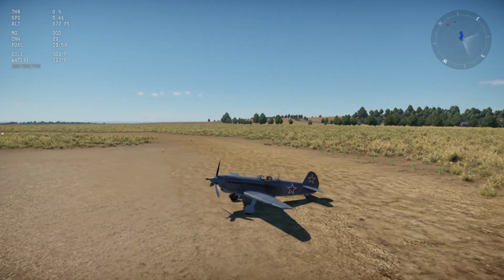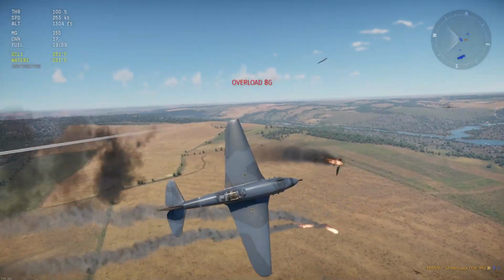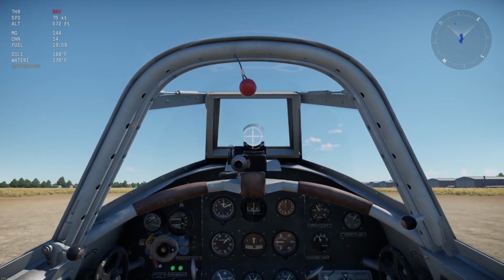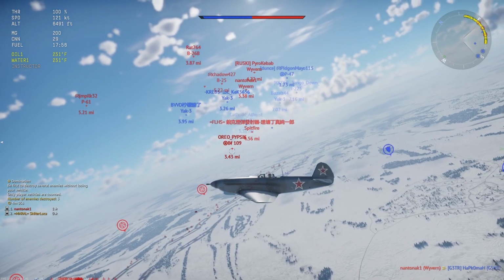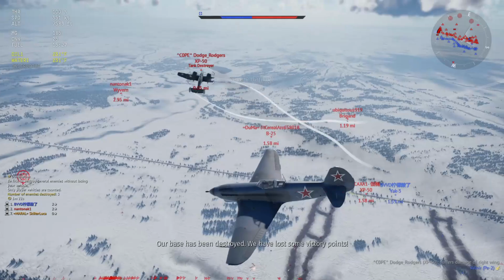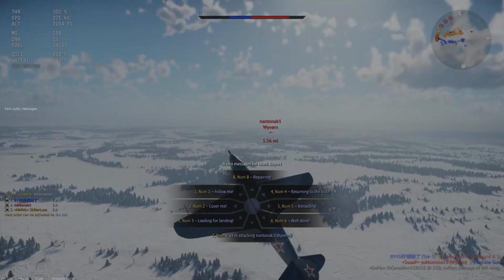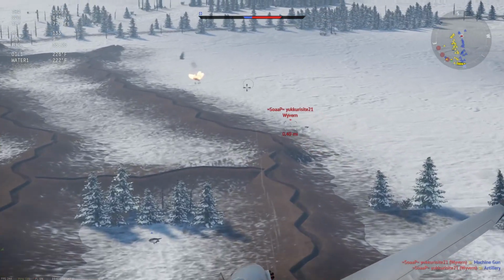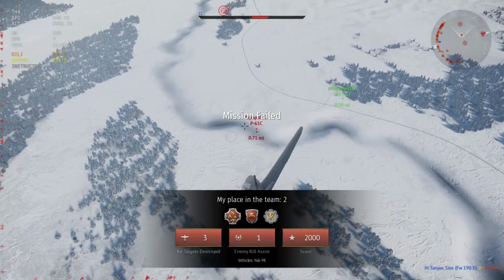Yakovlev Yak-9K - "Fire In The Hole!"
Thank you everyone for clicking on my video, I hope you enjoy/enjoyed!

Video #50

Timestamps:
0:00 My New Discord Server
0:12 History Lesson
2:02 Flying The Yakovlev Yak-9K
6:26 Outro